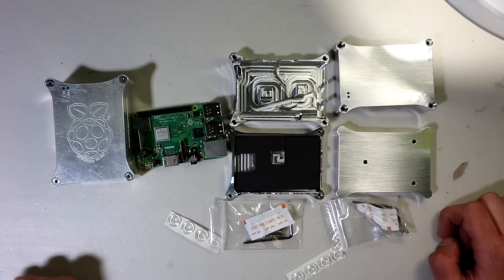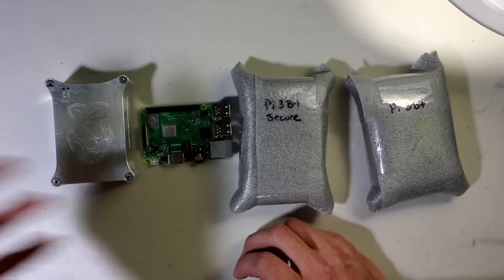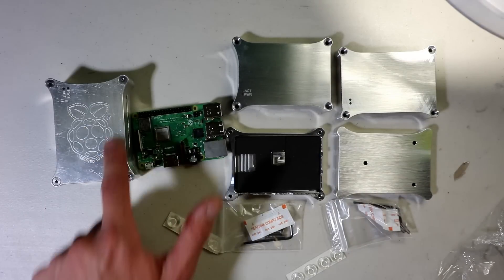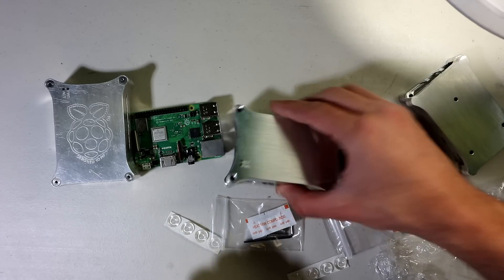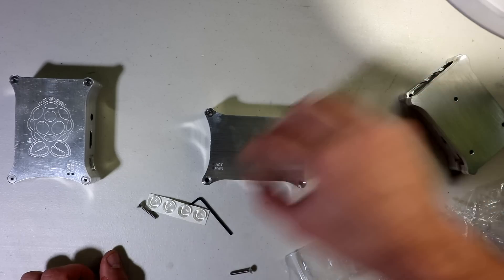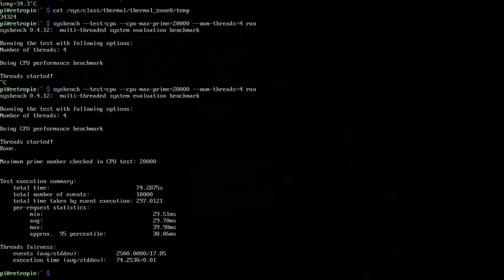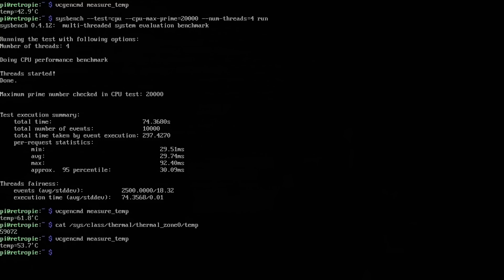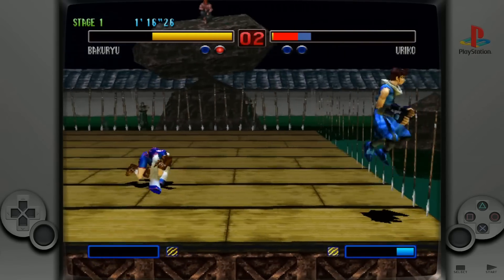NEW Wicked Aluminum Pi 3 B PLUS Case - "The Lamborghini"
Pi Holder (Pi 3 B+ only) STANDARD Case with Heat Dissipation. Unboxing and review of the standard and secure for the new pi 3 p plus(1.4Ghz). Your Raspberry Pi deserves a case that's as practical as it is stylish. Milled out of 6061-T6 Aircraft Grade Aluminum, this case will outlast your Raspberry Pi! Especially tailored for users that have overclocked their Raspberry Pi or those that want their Raspberry Pi to run sufficiently cool for years to come.

Wifi / Bluetooth Dongle

Here were the results with a pi 3 b plus @ 1.5ghz Overclock:
No Load No Case 43 Degrees C
No Load w/ Case 30 Degrees C
13-degree difference!
Full Load No Case 63 Degrees C
Full Load w/ Case 39 Degrees C
24-degree difference!

400gb micro sd
256gb micro sd
200gb micro sd
128gb micro sd
64gb micro sd
32gb micro sd
16gb micro sd